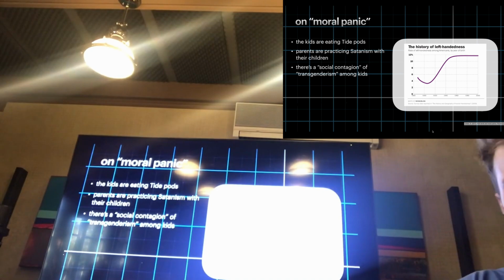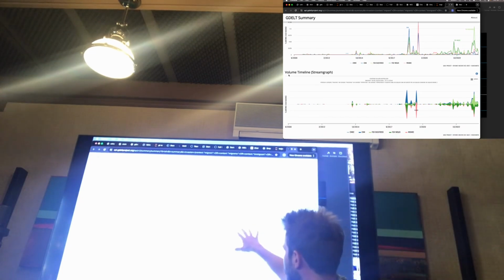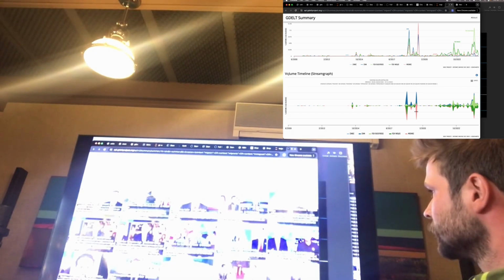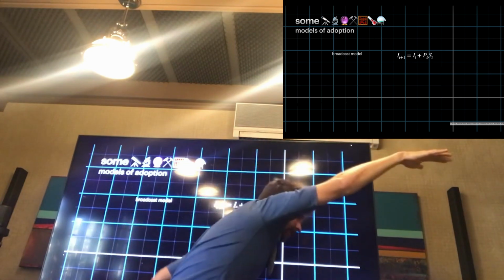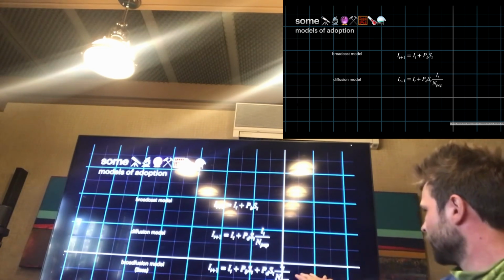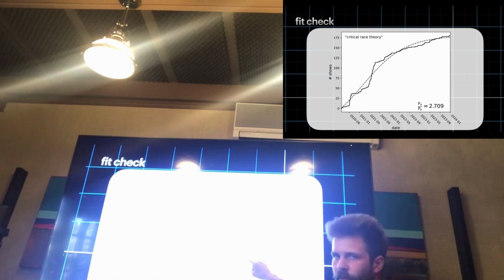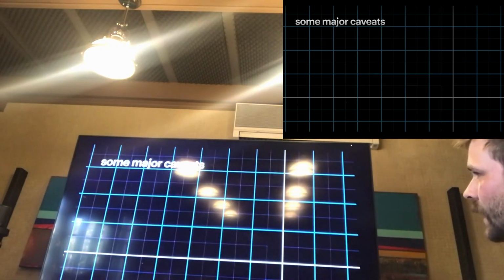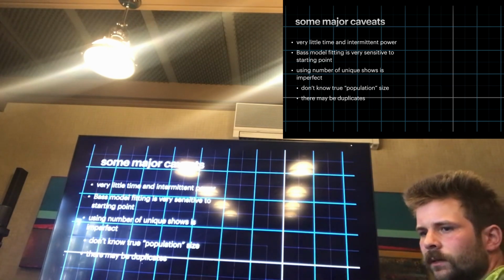SFI - Modeling Moral Panic in the Mainstream Media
The presentation of my work for the second half of the Graduate Workshop on Computational Social Science at the Santa Fe Institute